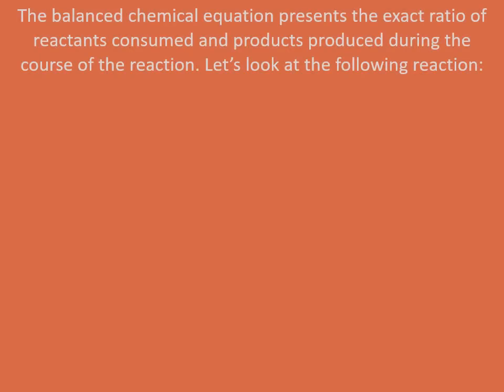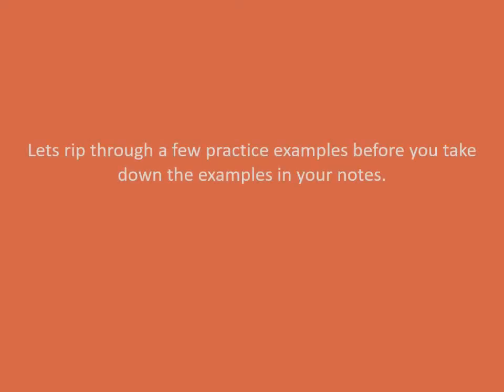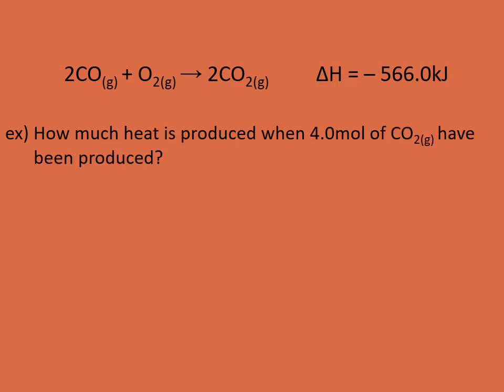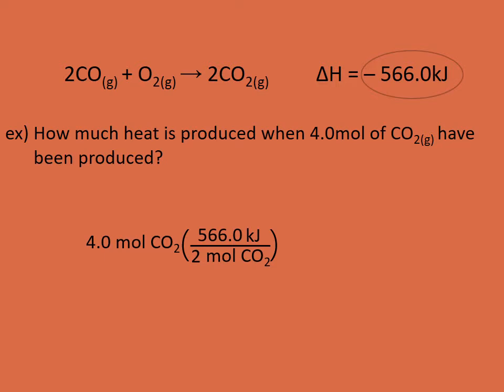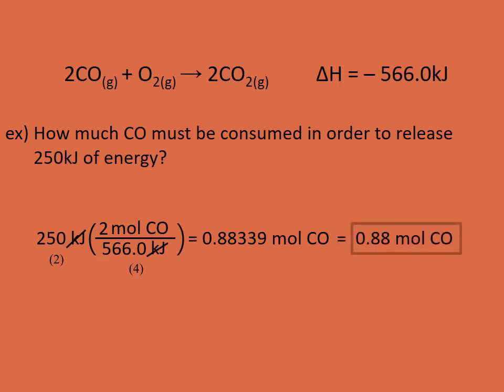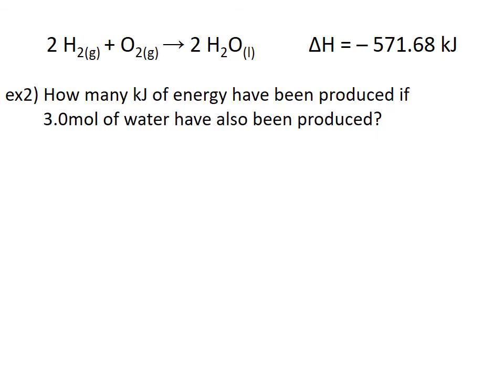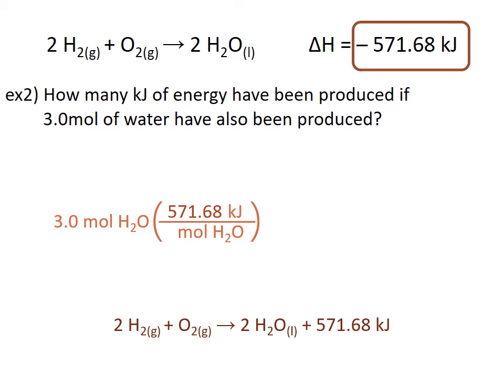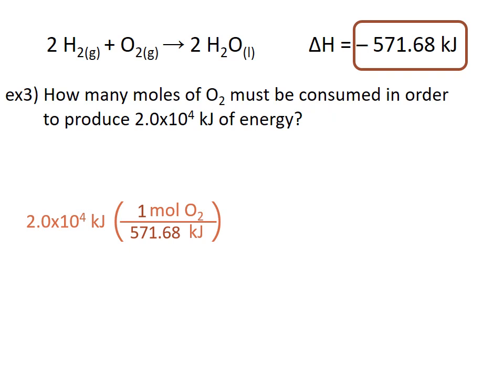Physical Science 20 RM11 Mole to Mole Conversions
Students learn how to convert from one chemical formula to another through the use of dimensional analysis and the balanced chemical equation. We also look at how, if provided the change in enthalpy, how to determine the amount of heat released when given the amount of moles reacted.